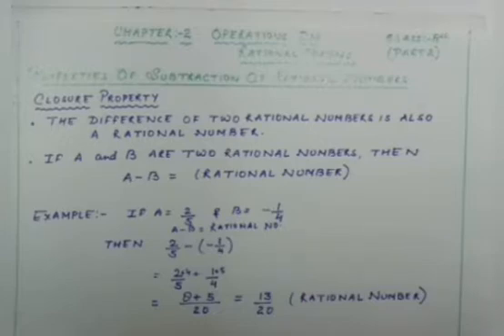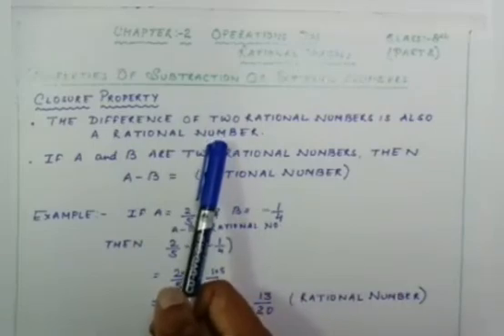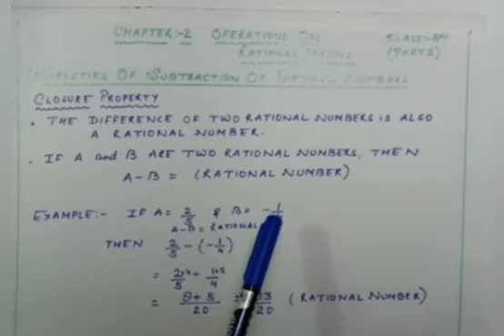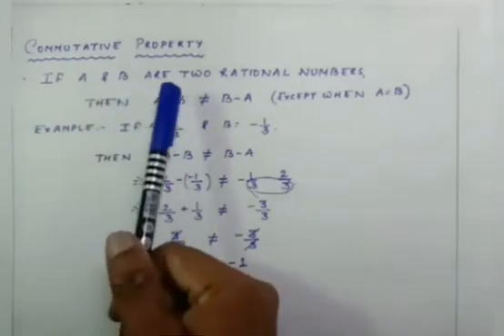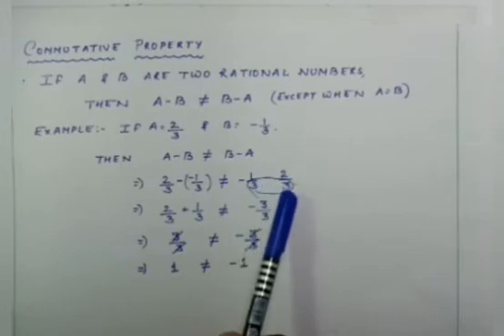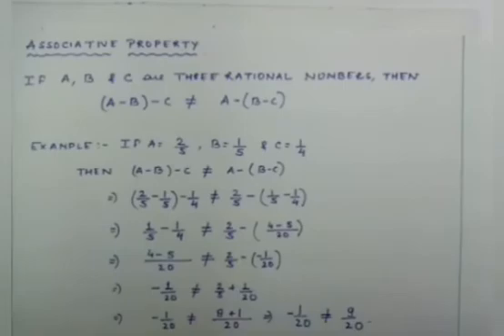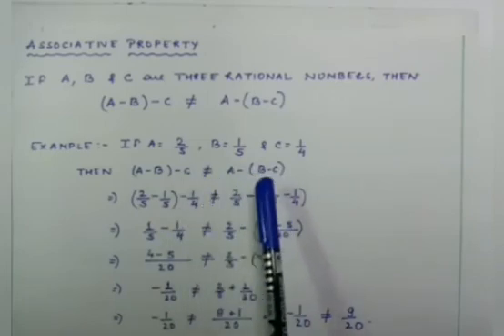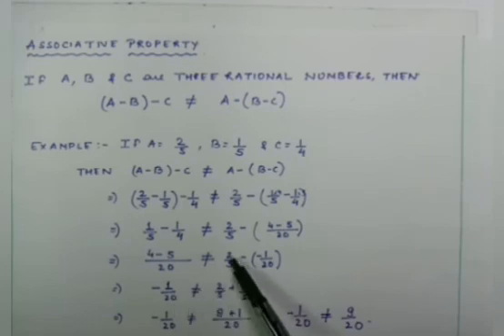Class VIII Maths-Ch-2 Operations on Rational Numbers Part-2